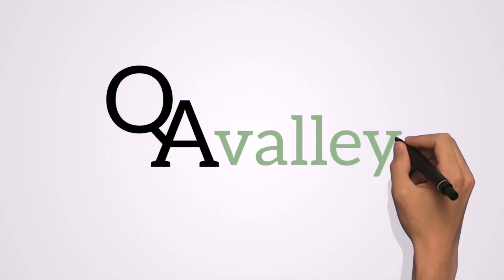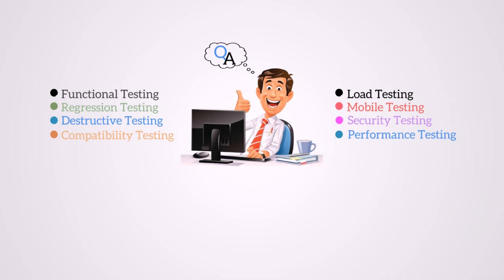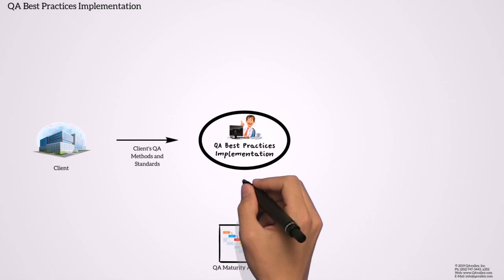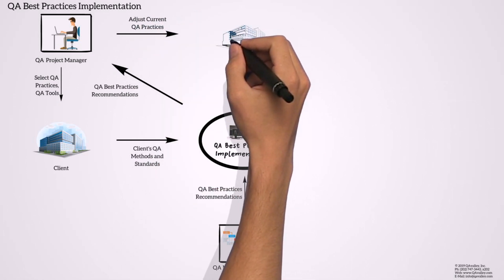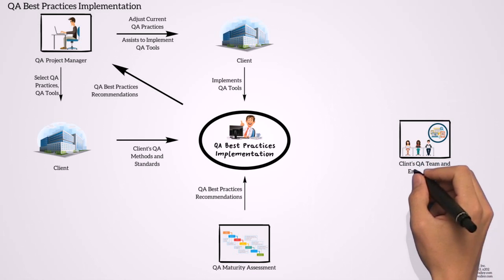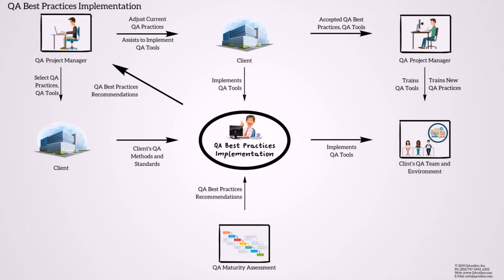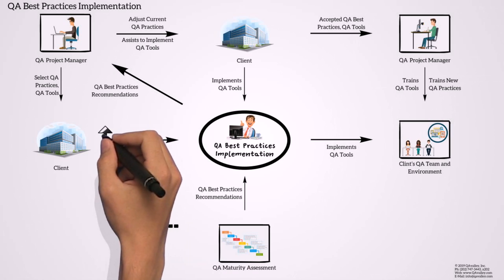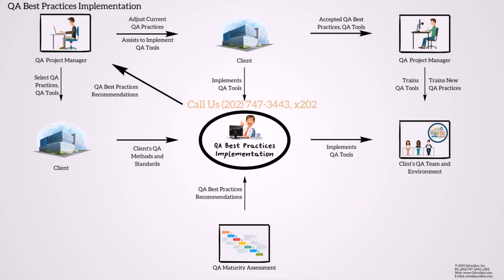QA Valley - QA Best Practices Implementation 1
QA best practices is another service type offered by QA Valley that enables QA Valley to assist clients implement or advance processes and techniques for executing software Quality Assurance testing. Software teams today involve several people: developers, testers, designers, product managers and executive stakeholders who collectively play a role in the quality of the final application. As we strive to implement the best practices at QA Valley our focus is to empower software developers to ensure that they adopt superior industry practices while dealing with all aspects of software testing, product development, and user engagement.